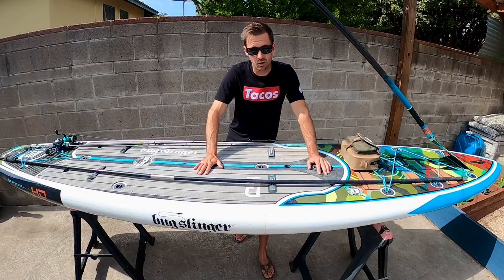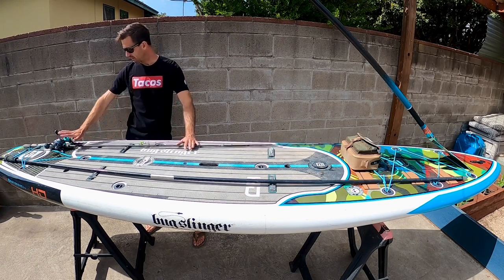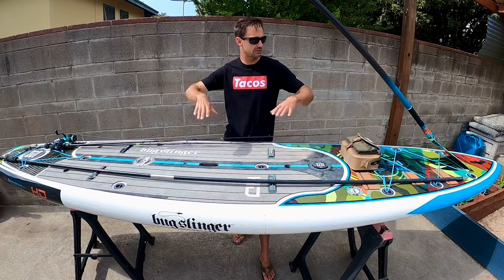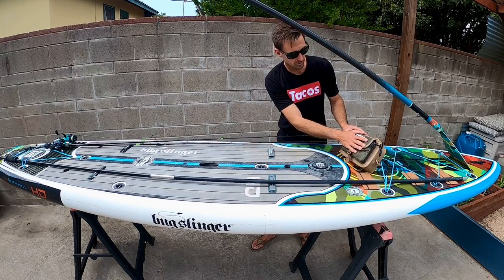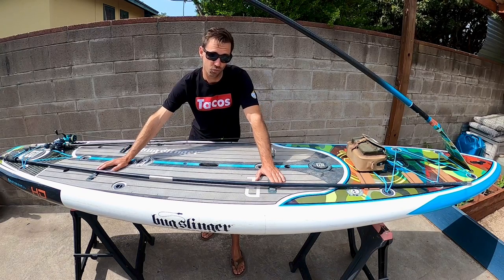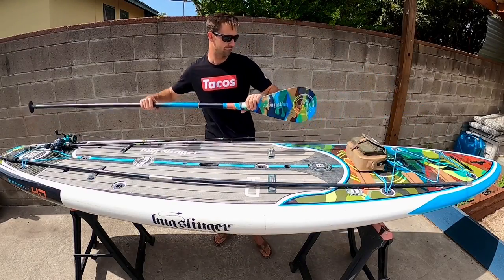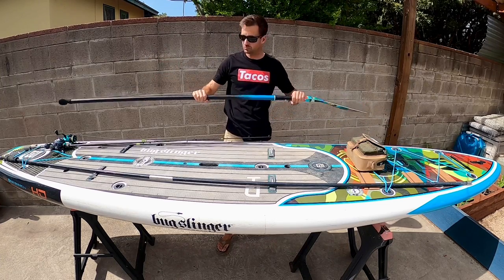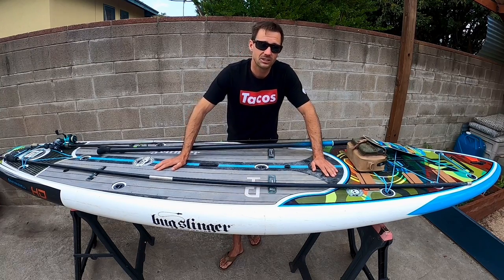BEST FISHING PADDLE BOARD| BOTE HD Bugslinger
How i setup my paddleboard for fishing. The best paddle board fishing setup (in this video i use a bote hd sup). In the video we tour the paddle board and how I set it up for a day of fishing. If you want to learn to sup fish, this is the setup you need.
Board: 12' Bote HD Bug Slinger
Paddle: Bote Axe
Anchor Pole: Super Stick Anchor Pin 10'
Storage: Rtic Sidepack